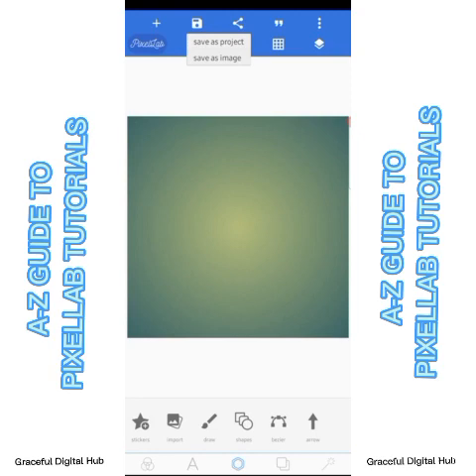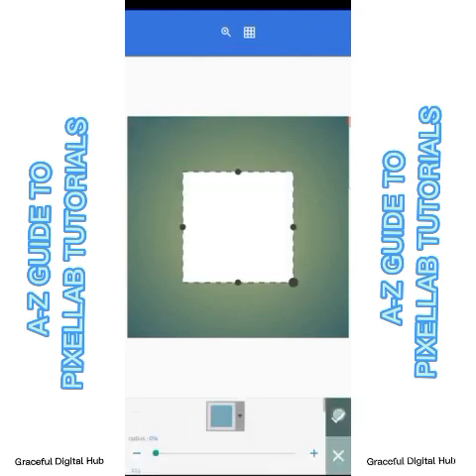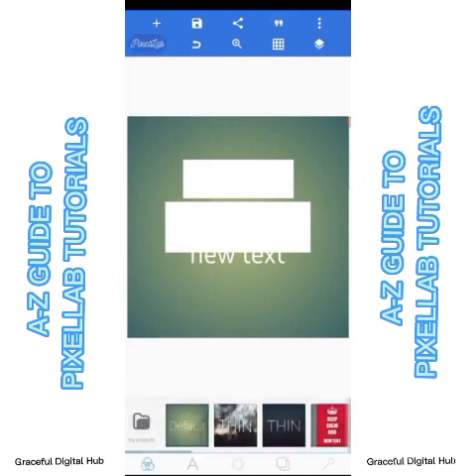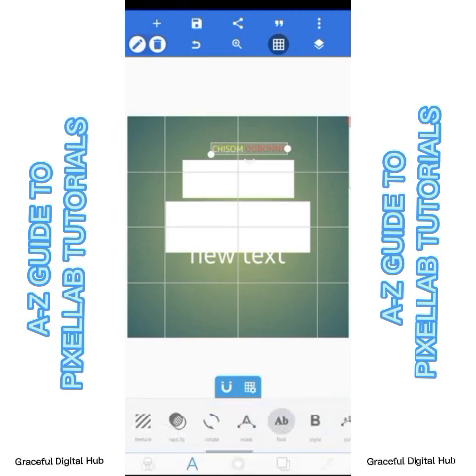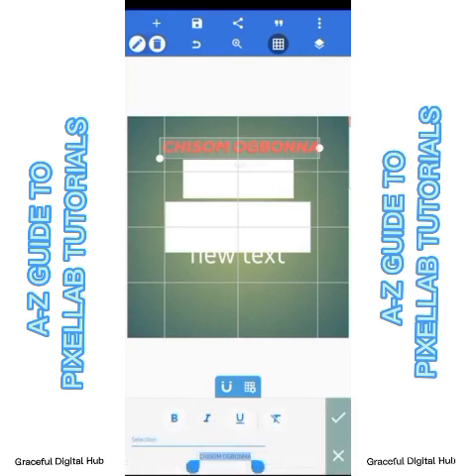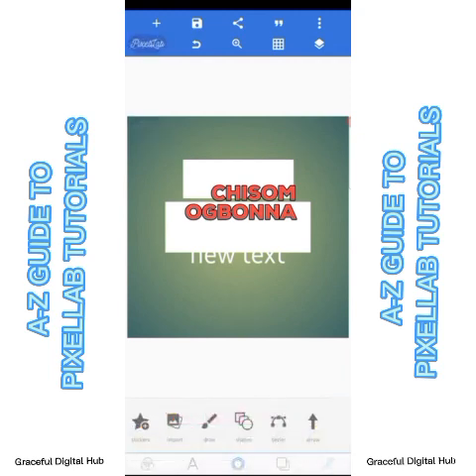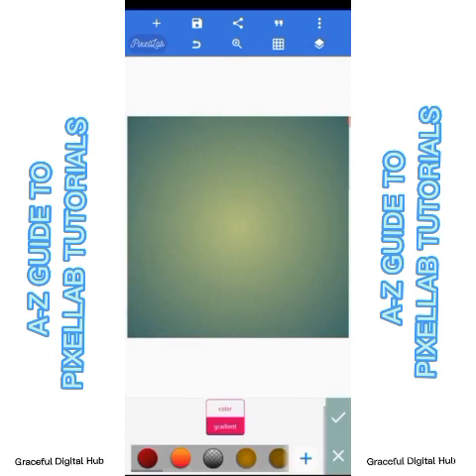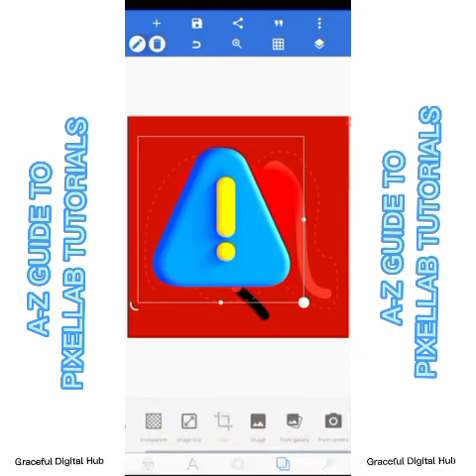A-Z Guide to Pixellab tutorials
this is the the complete guide to Pixellab tutorials on how to use pixellab designing app